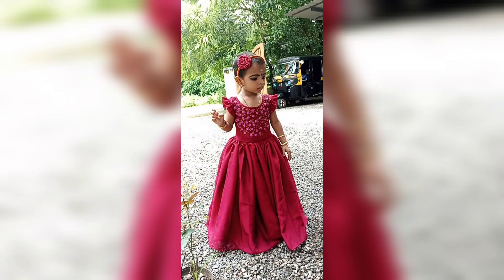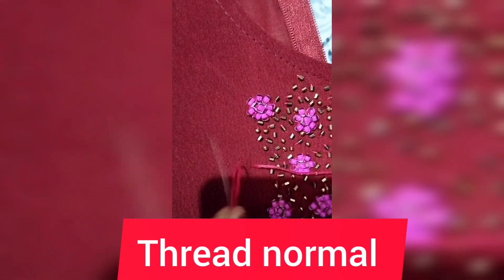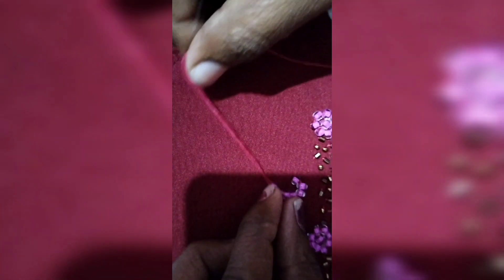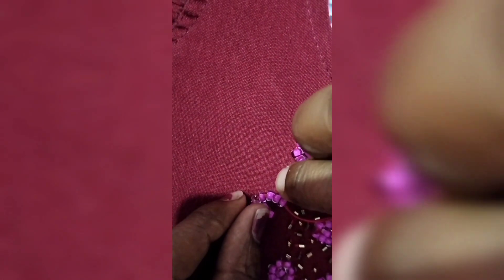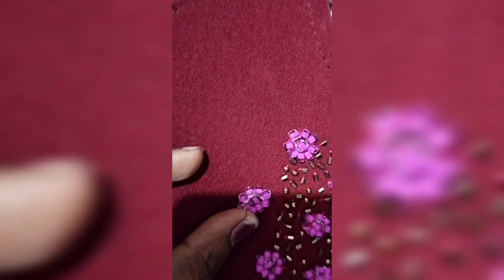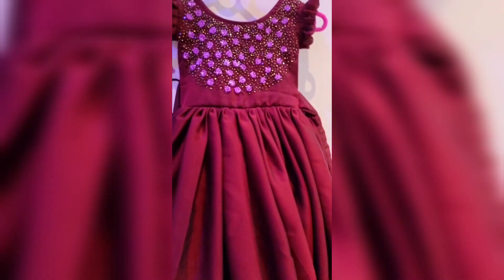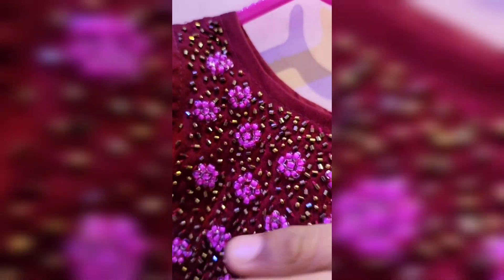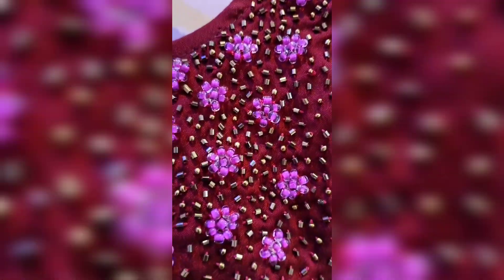simble bead work neck design for beginners|ഒരു ഈസി ബീഡ് വർക്ക്‌ ഡിസൈൻ.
beadwork simple bead work design using normal needle | bead work kurthi, frock etc cut bead antic gold, needle, sewing thread